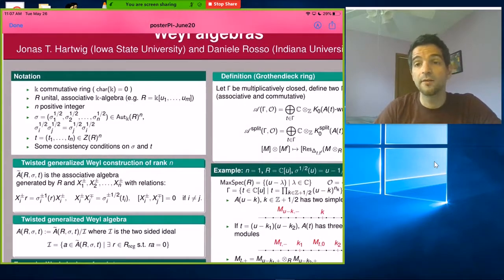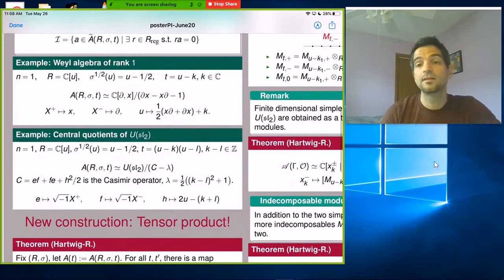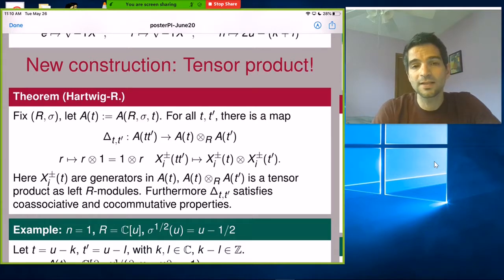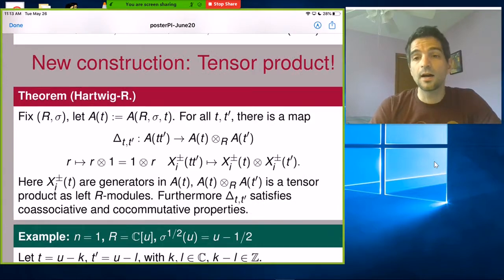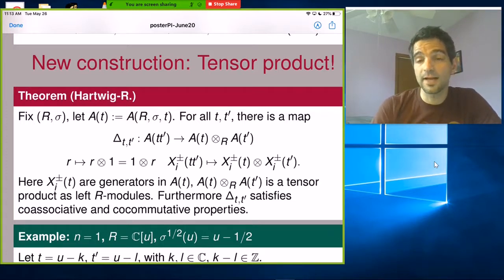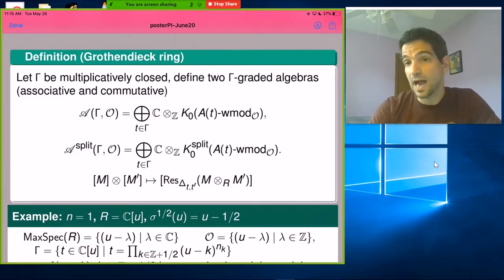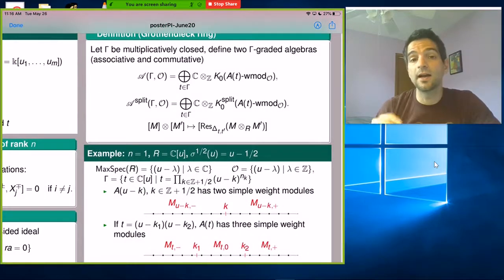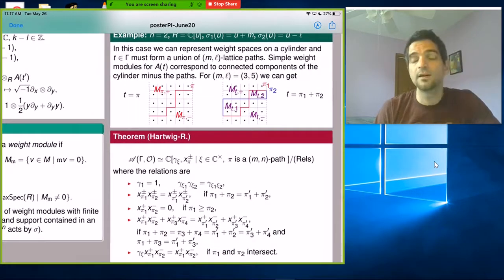Grothendieck rings of towers of twisted generalized Weyl algebras